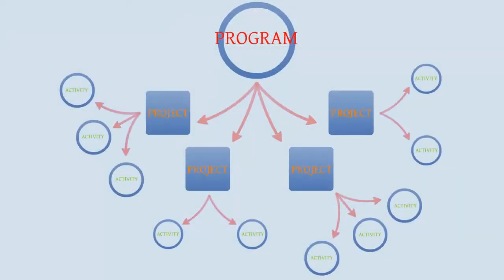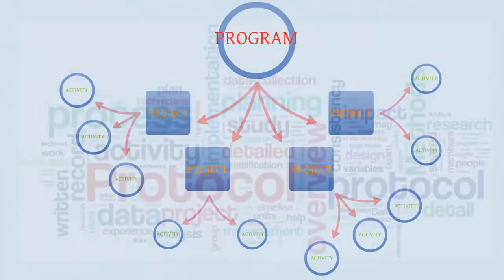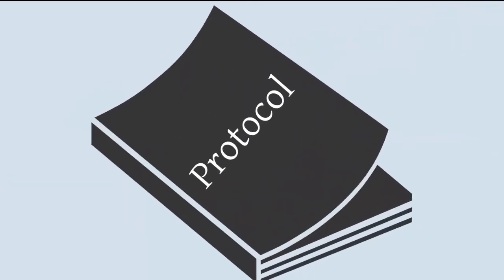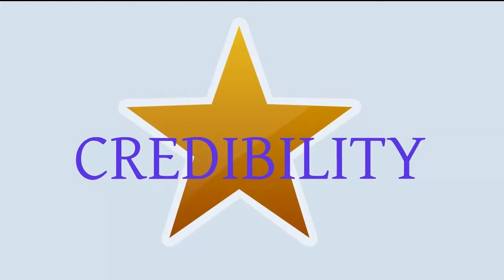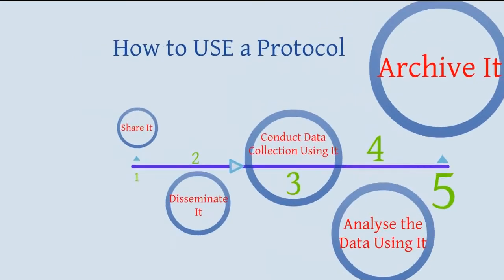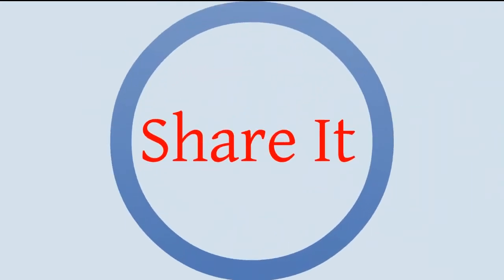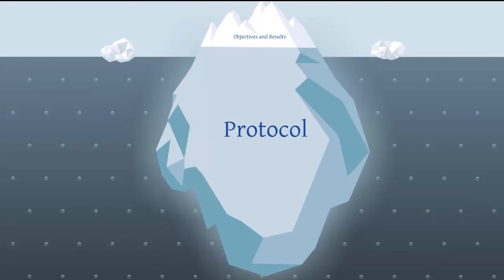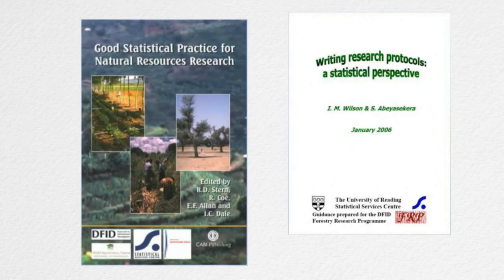What is a Research Protocol and How to Use One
This video explains what a research protocol is, discusses protocols at the activity level, and details how and why you should use one.

This video was produced by the Statistical Services Centre, University of Reading, for the CCAFS Data Management Support Pack.

This video was written and narrated by Hannah Fairbanks, and produced by Hannah Fairbanks and Dave Mills.

Contents:
0:00 - Intro
0:44 - Components of a Project
1:08 - What is a Protocol?
1:49 - Why Should You Produce a Protocol?
2:34 - Why is a Protocol Important?
3:59 - How to Use a Protocol
6:19 - What Can Happen Without a Protocol?
6:55 - Further Resources